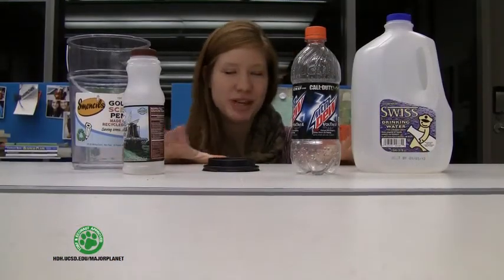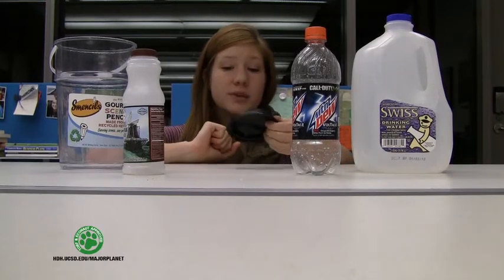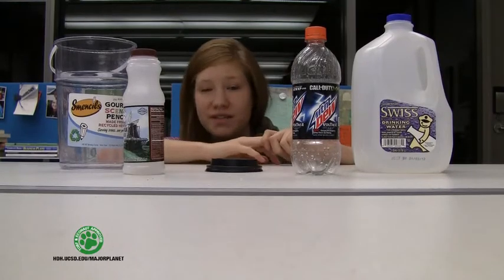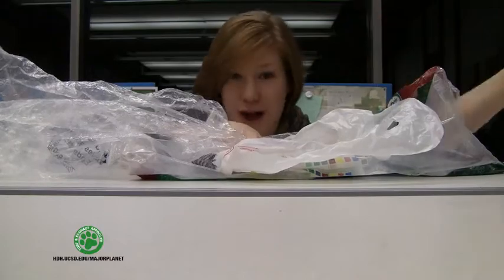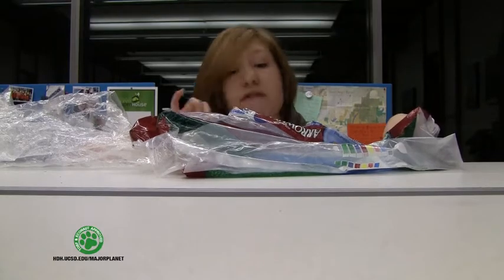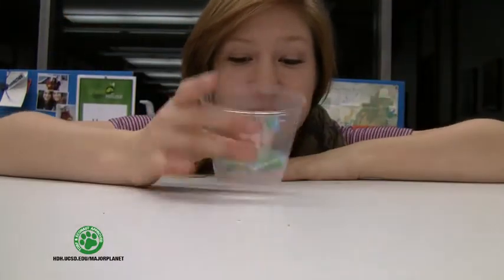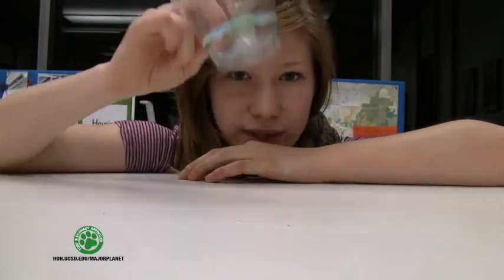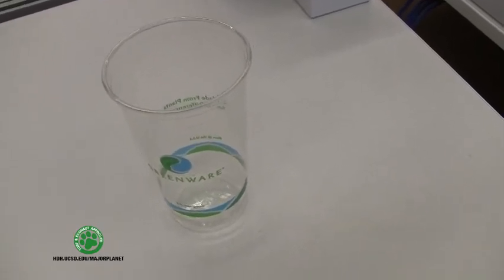Plastic Recycling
What types of plastics can be recycled?